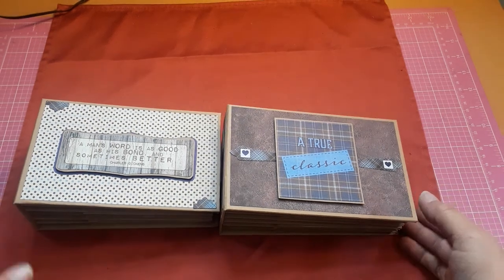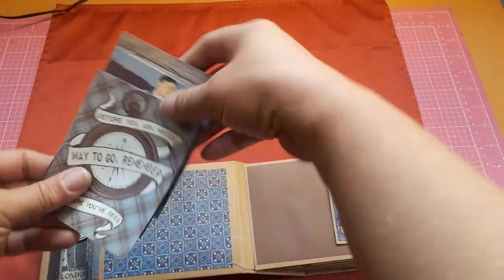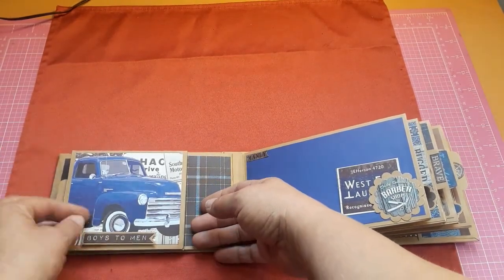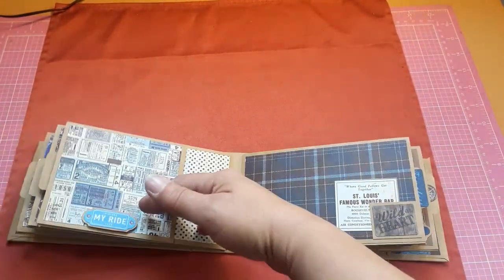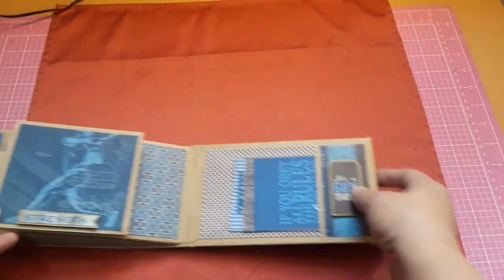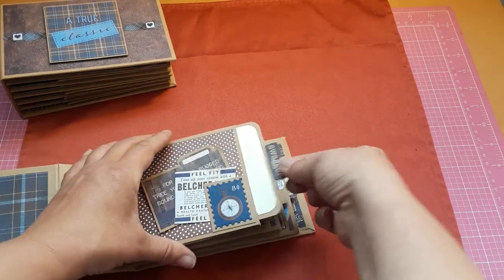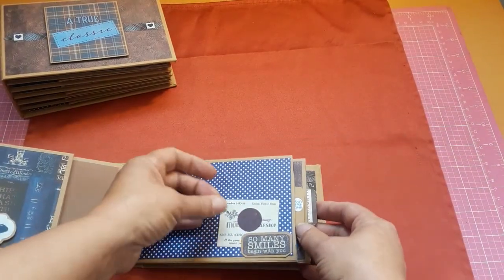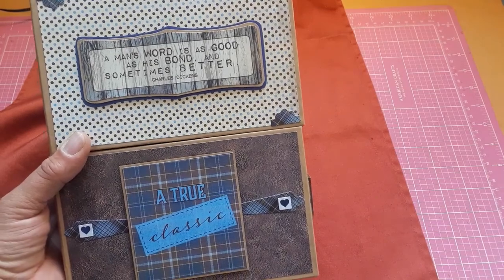MANLY- coin envelope minis- using Authentique Rugged collection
gingers channel